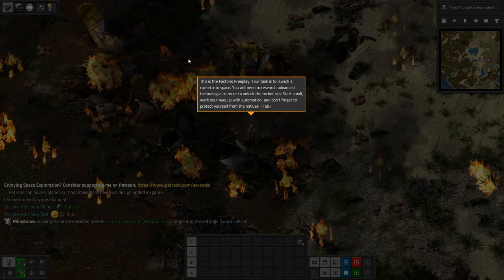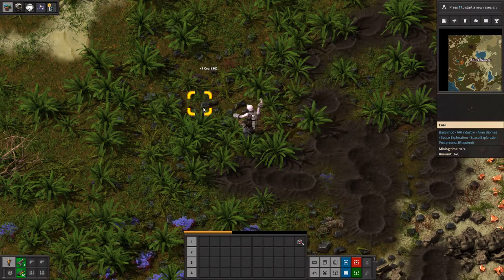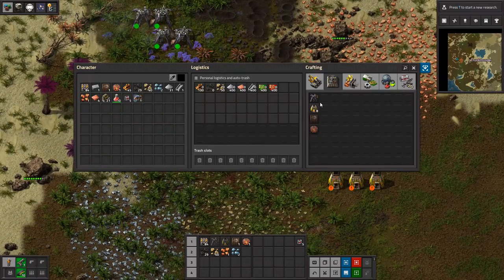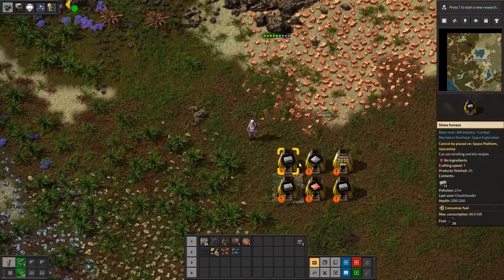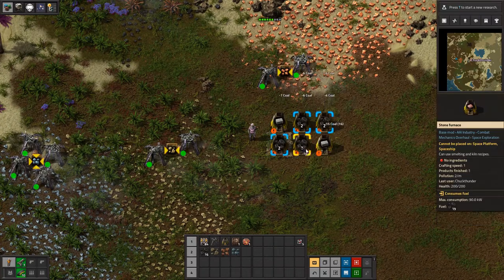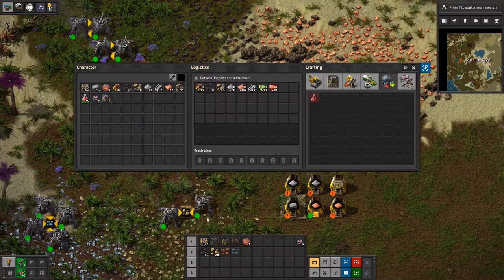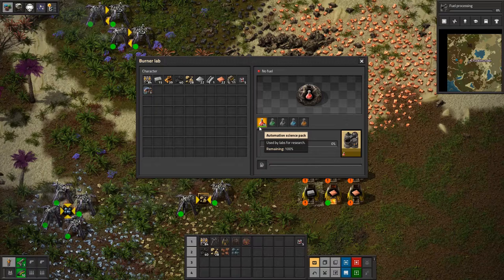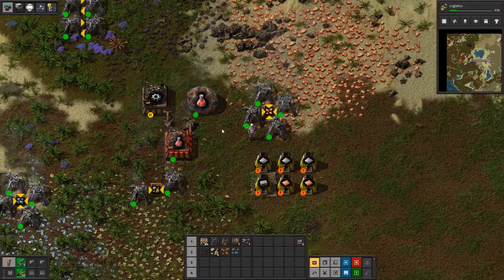Let's Play Factorio : Space Exploration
Episode 1:
I have never played beyond vanilla Factorio before and only ever launched one rocket. Time to see how this mod overhauls the gameplay. Playing peaceful mode since I have no experience with this mod. Biters still exist, but will only attack when provoked.

Please like and sub if you like these kinds of lets plays!